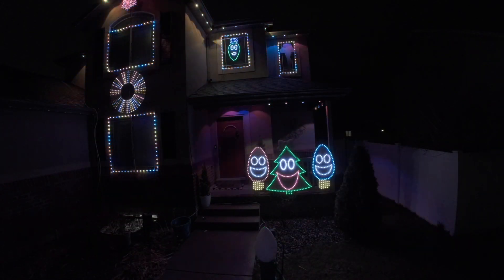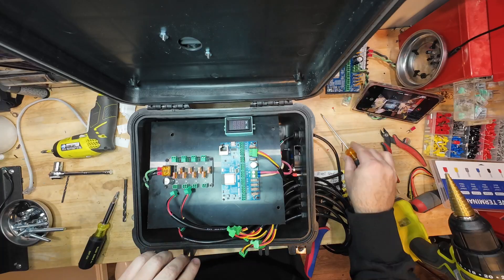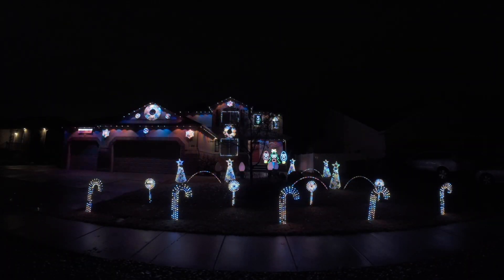DIY LED Lighting Made Simple | Welcome to Twinkle Tunes and Lighting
Welcome to Twinkle Tunes and Lighting!
This channel is all about DIY LED lighting — from music-synced holiday displays to real-world tutorials that show you how to build things the right way.

If you’re new to pixels, WLED, xLights, or controller builds, you’re in the right place. I break down lighting projects step by step using practical tools, honest advice, and lessons learned from building my own displays — mistakes included.

You’ll see:
• Beginner-friendly LED tutorials
• WLED, pixels, controllers, and power explained clearly
• Real builds from my workshop (no hype, no shortcuts)
• A little humor along the way — because lighting should be fun